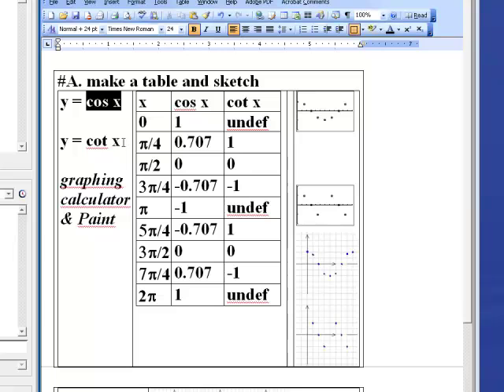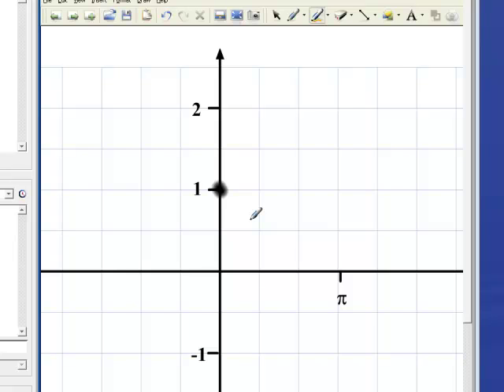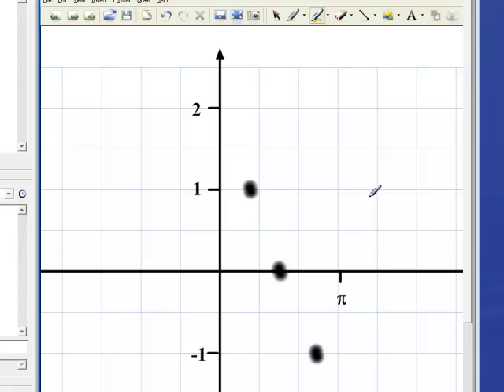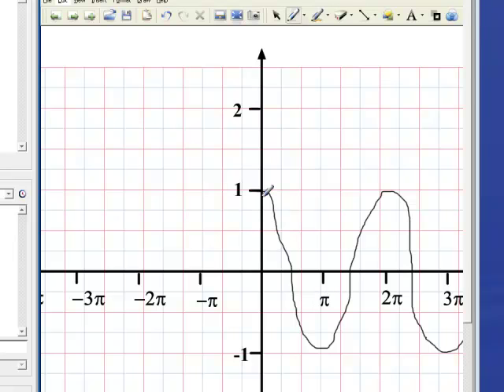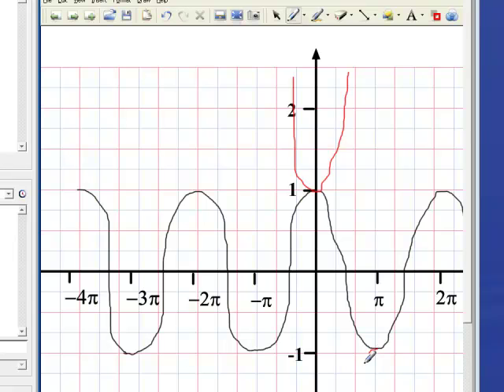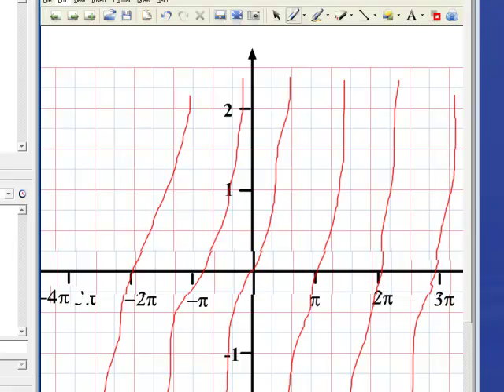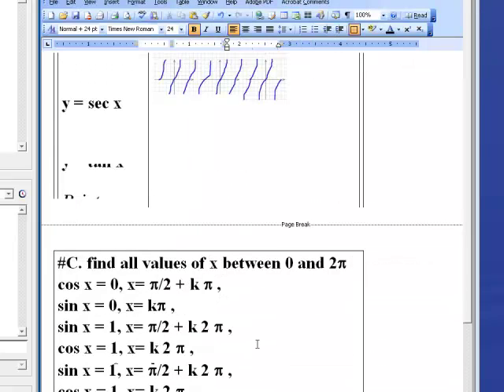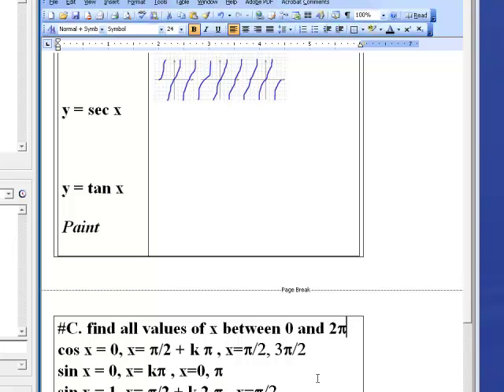Trigonometry ch.4.1 problems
For C., sin x = 0 lists the correct values x = 0 and x = pi; but in the recording I forgot the correct value x = 2 pi